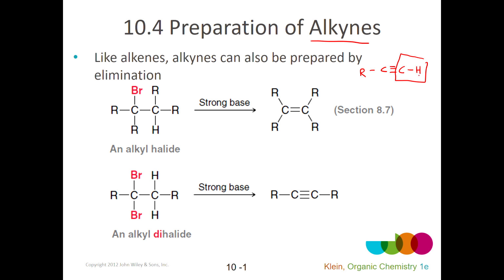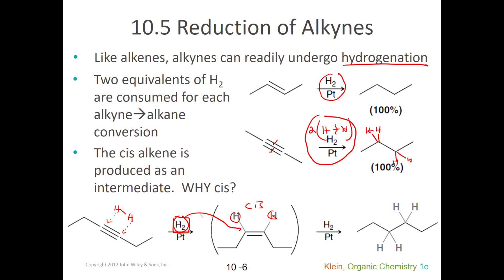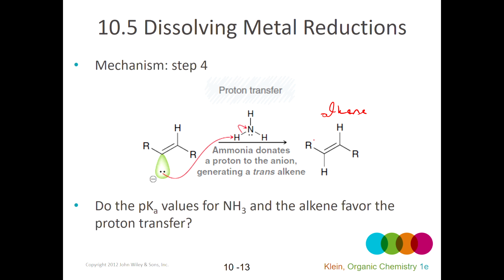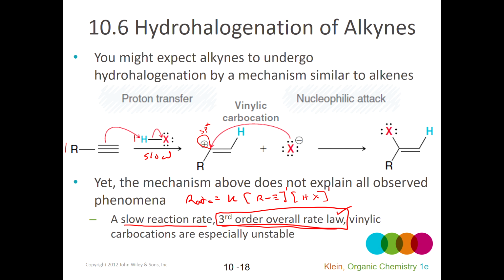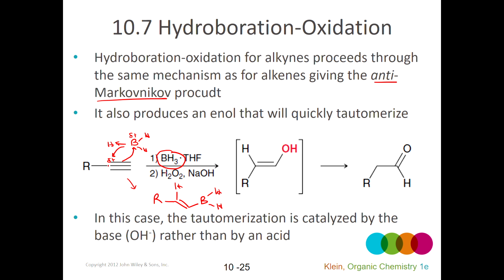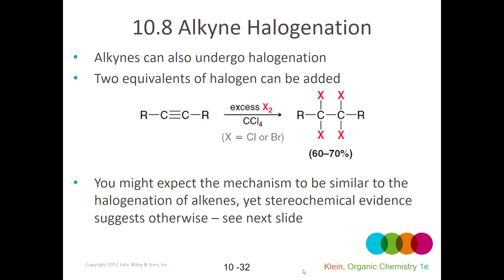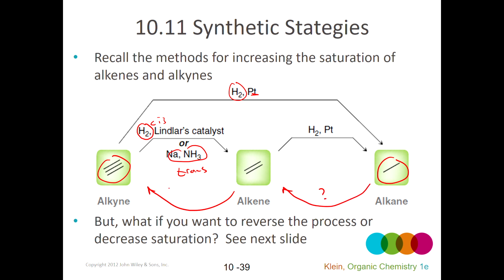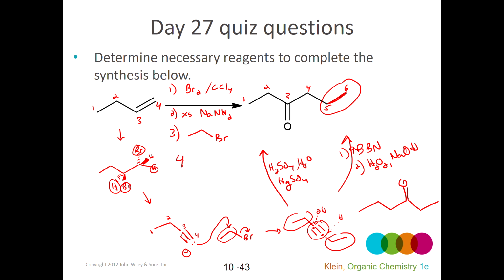Day 27 streamed lecture: preparation and reactions of alkynes, synthetic strategies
preparing alkynes from dihalides, hydrogenation of alkynes, hydrohalogenation of alkynes, hydration of alkynes, halogenation of alkynes, ozonolysis of alkynes, alkylation of terminal alkynes, synthetic strategies